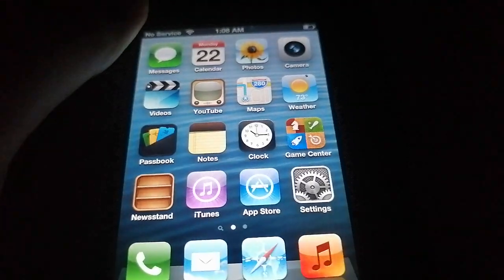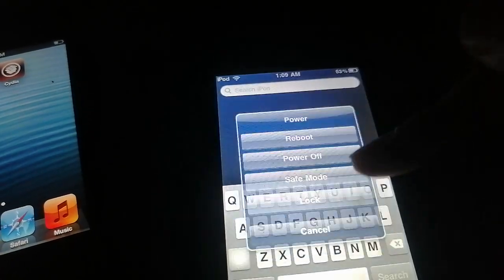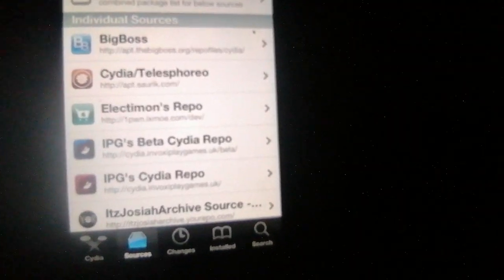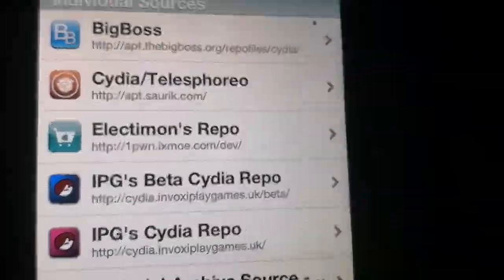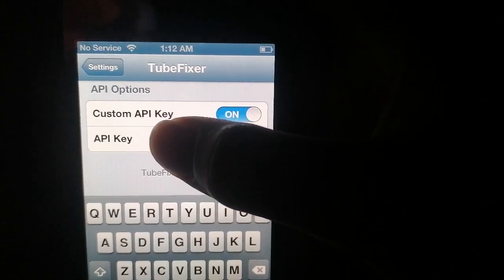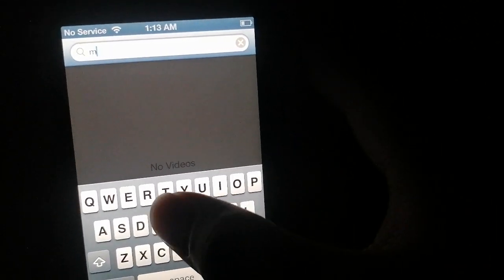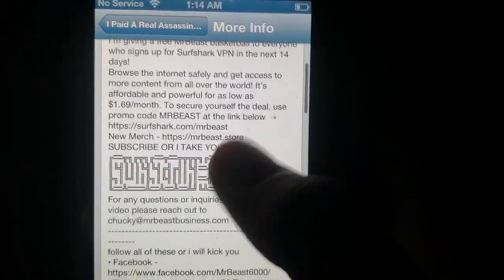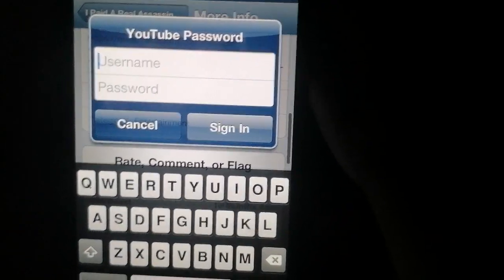How To Fix Classic YouTube app on IOS 4,5,6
Lemme know if it works for you yall